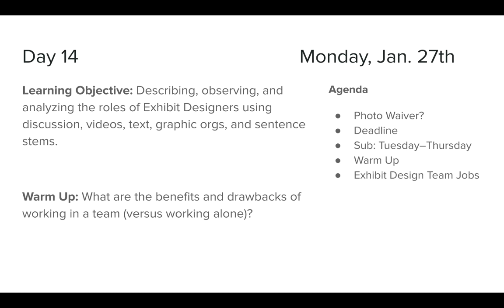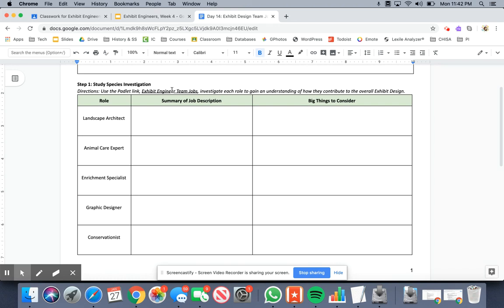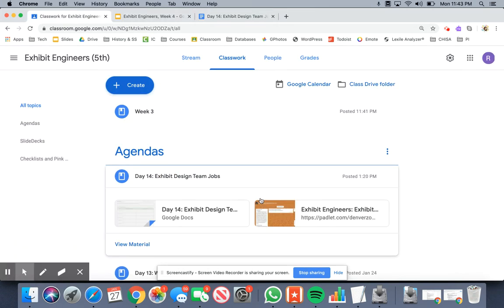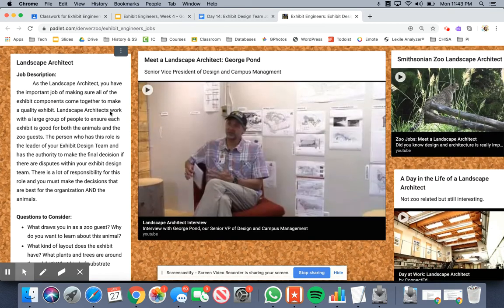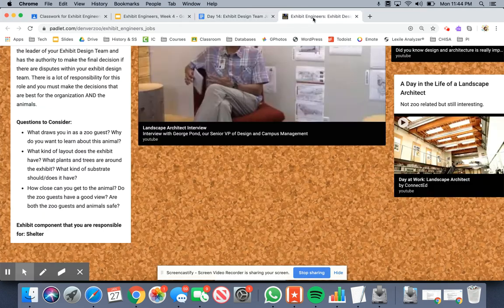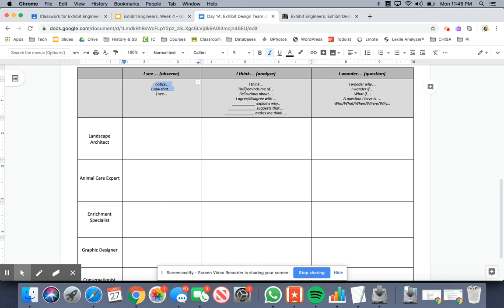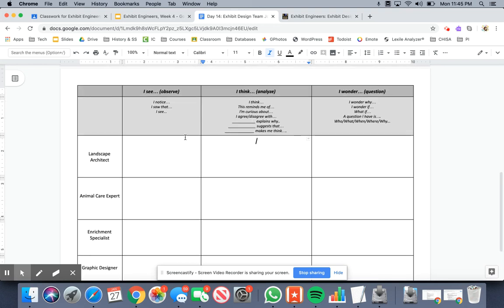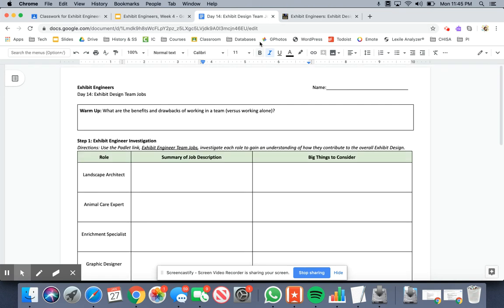Day 14, Exhibit Engineers